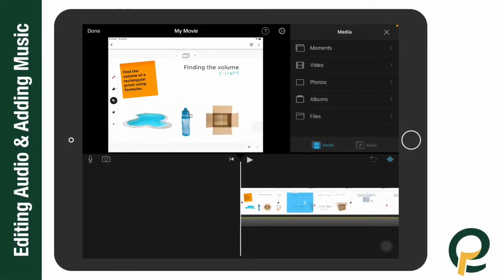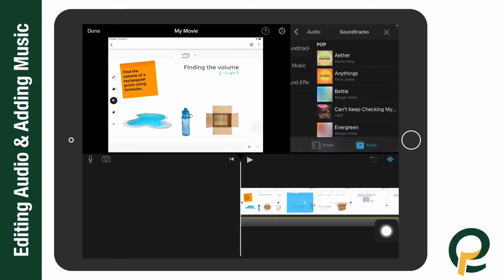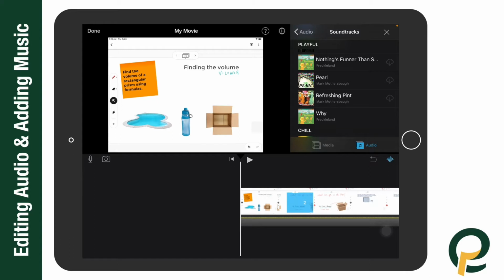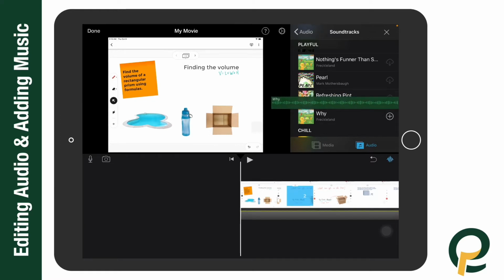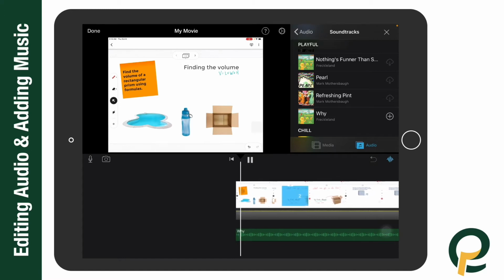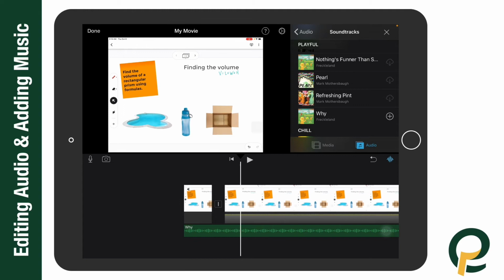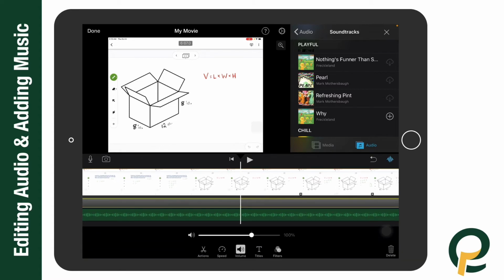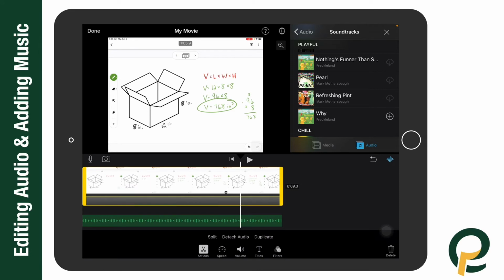Adjusting Volume & Adding Music to your Screencast (iMovie)